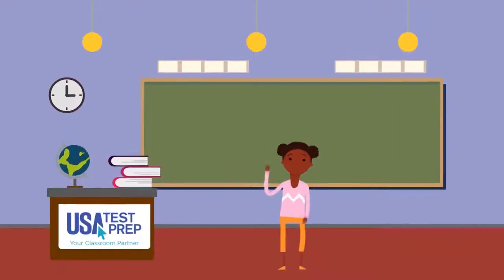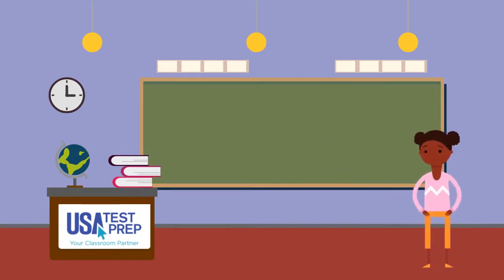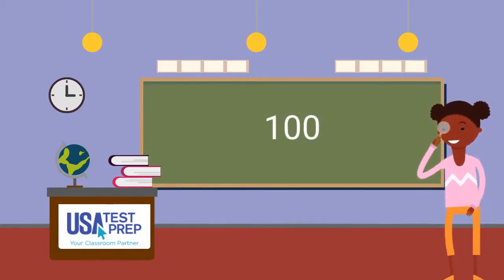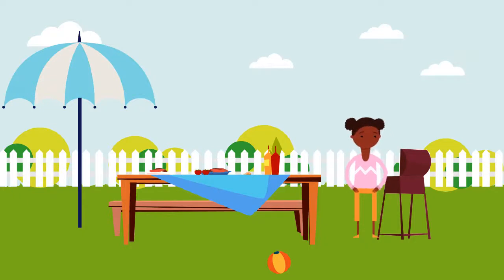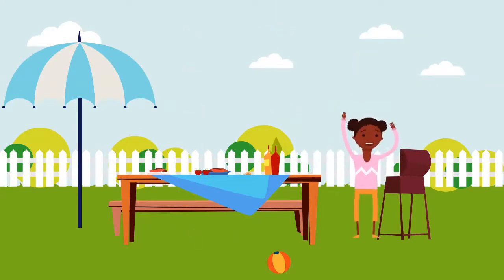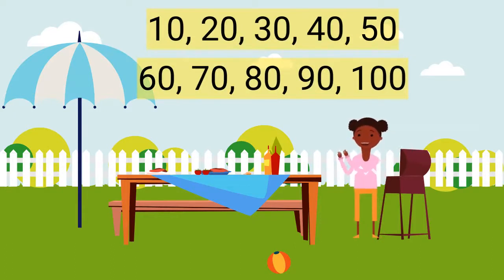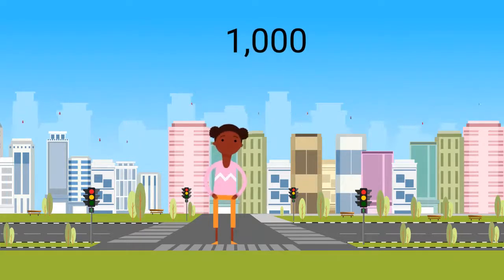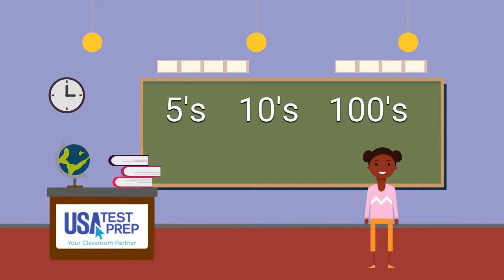2nd Grade - Math - Count by 5's, 10's, and 100's - Topic Video